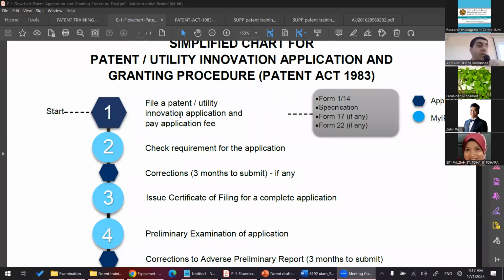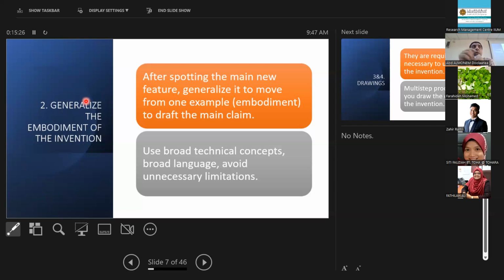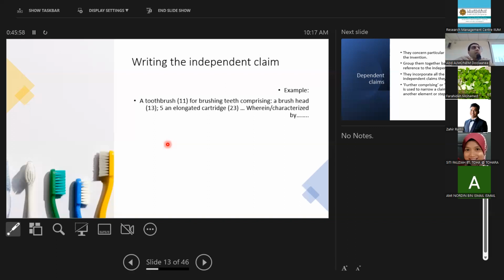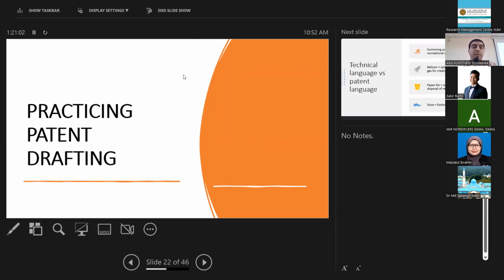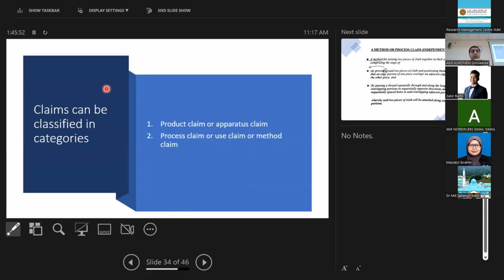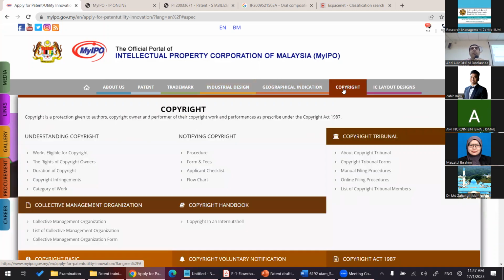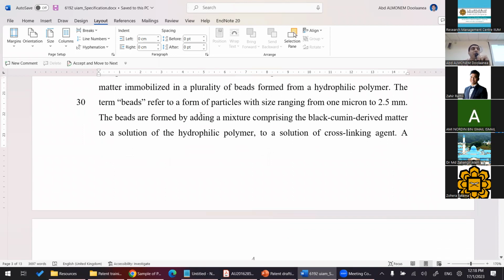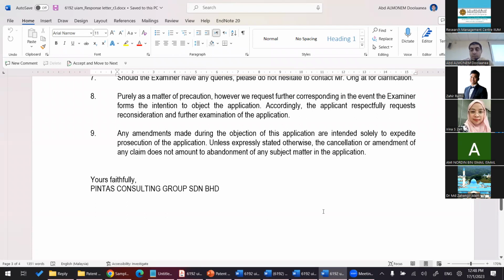RMC IIUM: Training of Trainer (TOT) : Patent Drafting and Submission To MyIPO (PART 3)